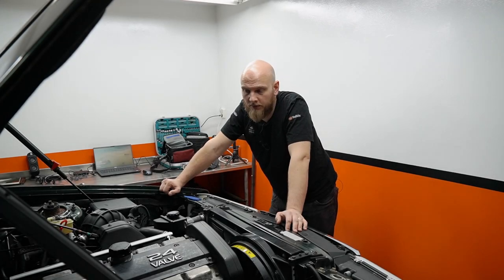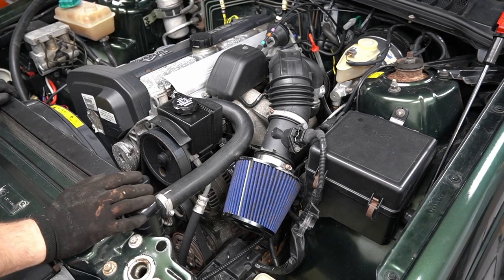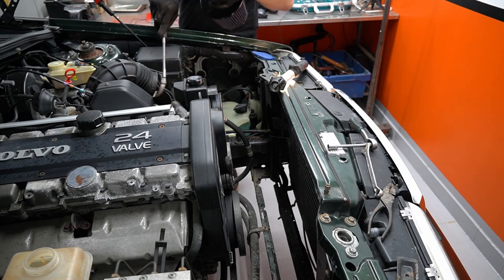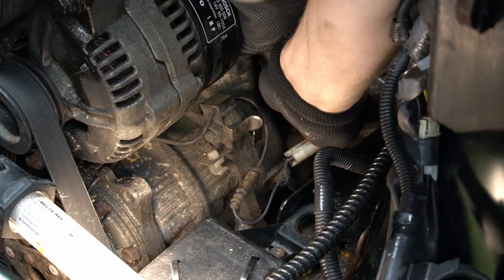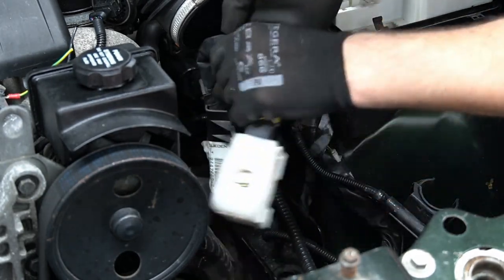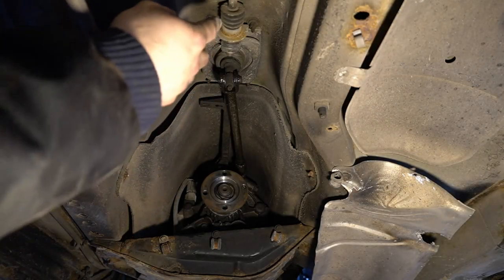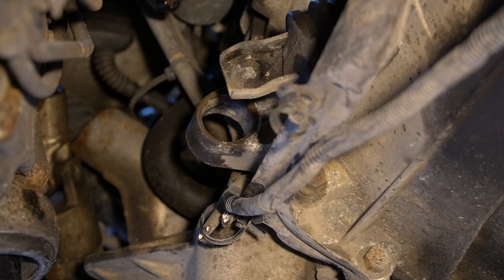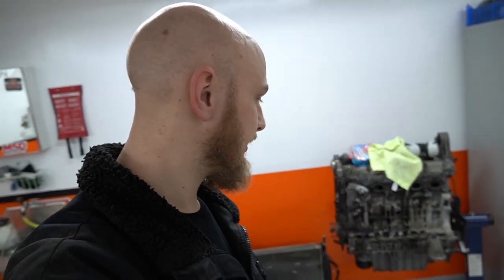VOLVO 740 T5 ENGINE SWAP - Part 3 - REMOVING THE V90 ENGINE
Part 3 of the Volvo 740 T5 engine swap project. In this episode i remove the 6 cylinder engine (B6304S2) and M90 transmission from a 1998 Volvo V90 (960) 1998 for parts.

The main plan is to use the gearbox, oilpan, oilpickup, dipstick, waterpipes, driveshaft and some more parts from this car and modify them to fit the Volvo 740 T5 project.

I will also use some other parts from this car including the ac system, the central-locking system, the electric windows and more.

The car is very bad in the body with multiple bad repairs, the car looks good but is in reality not worth saving these days. And with 440000km om the dial it is not exactly a lowmilage car either and will unfortunatly go to the scrapper after being parted out.